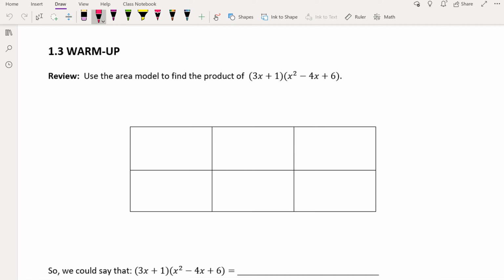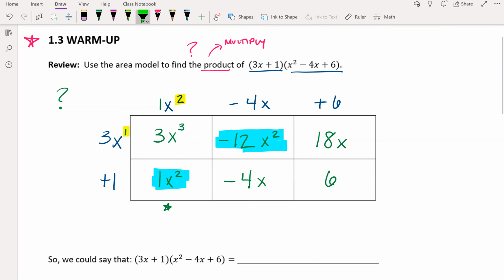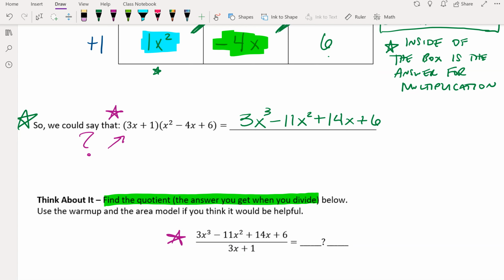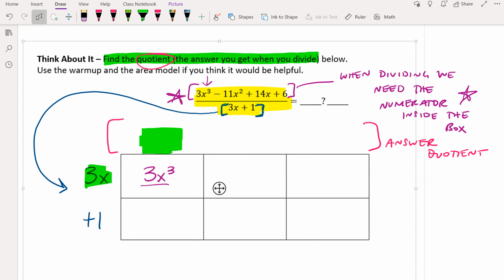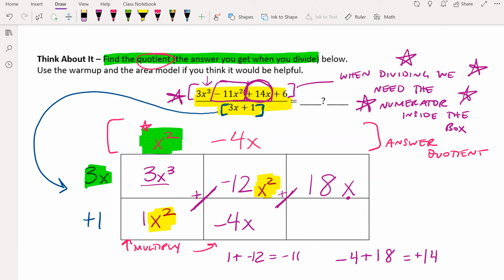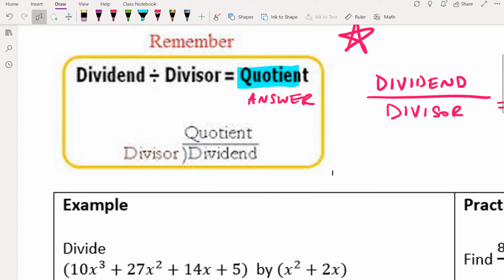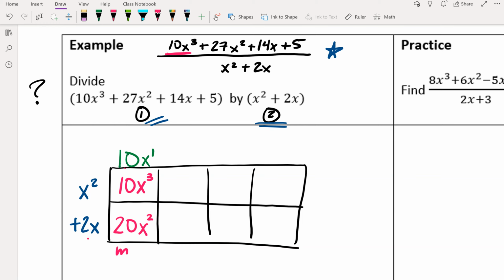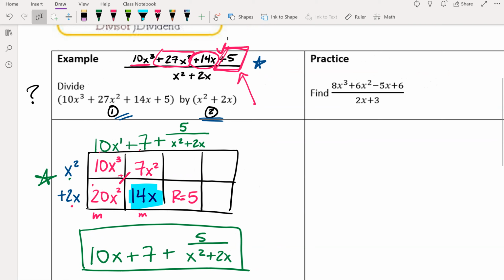1.3a Dividing Polynomials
Intro to dividing polynomials using the area model (box)